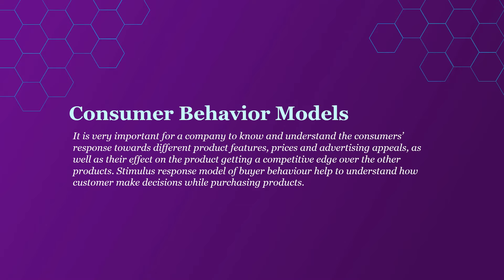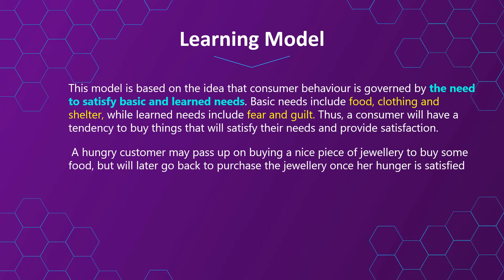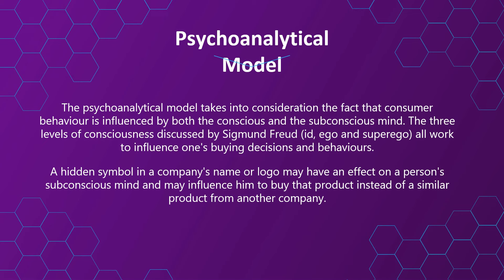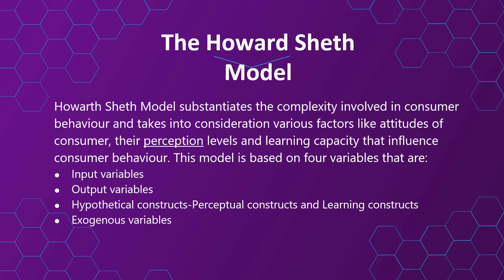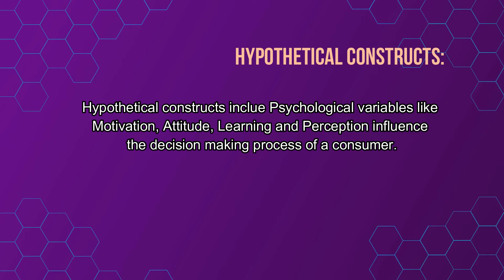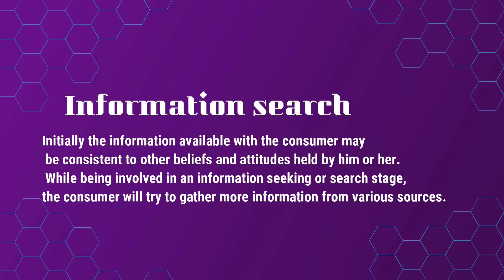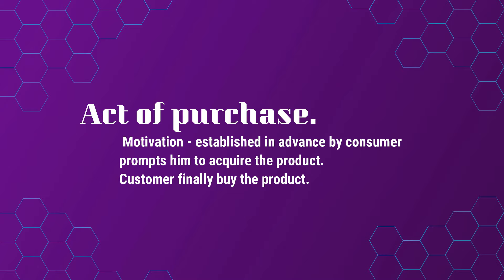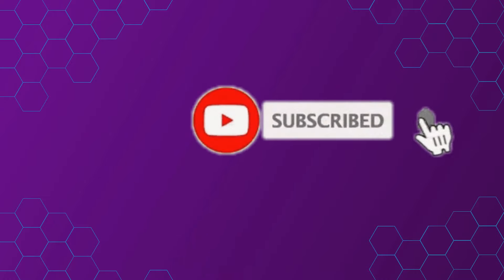Consumer Behaviour Models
In this video you will understand the meaning of consumer behaviour models and different types of consumer behaviour models.

🎁 Some more surprises & videos for you, 🎁

If you have any question, send me a mail or write it in the comment section. 🪔

ManagementAdda india management information system management accounting marketing strategies consumer psychology online marketing